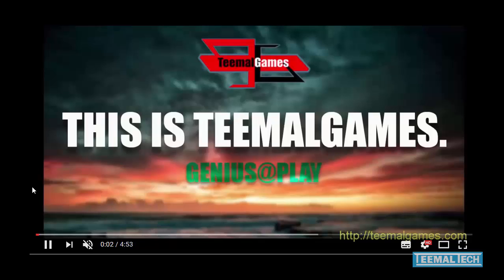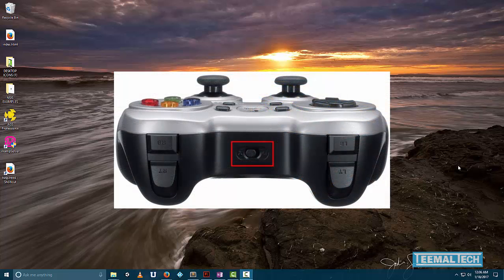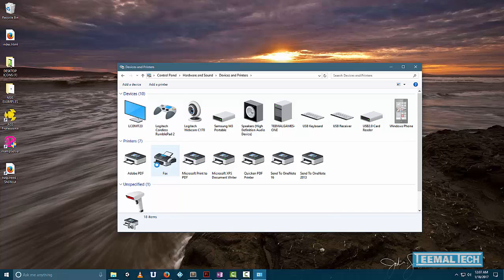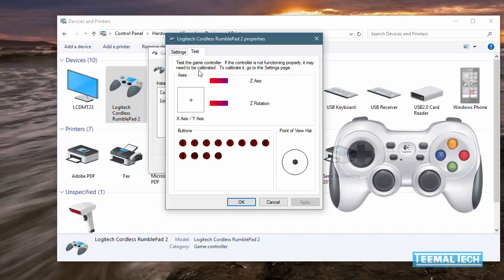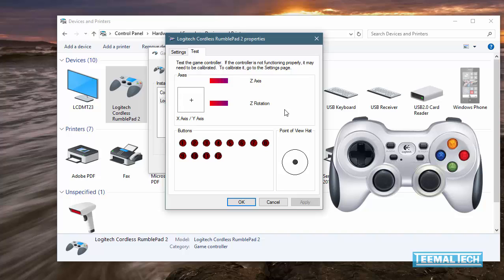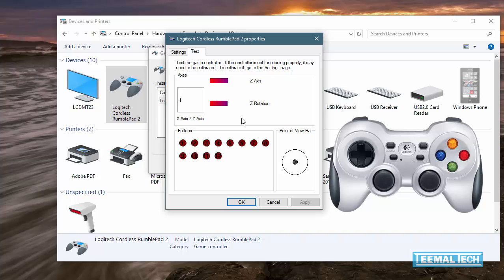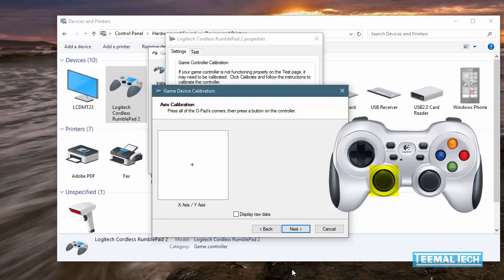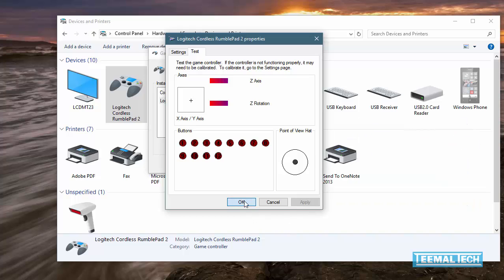How to calibrate a gamepad in Windows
Brief tutorial on how to calibrate your gamepad in Windows 10 (I used the same Logitech F710 gamepad as my last video).